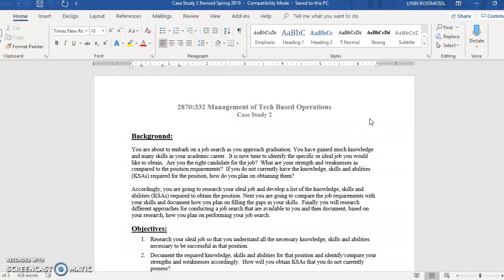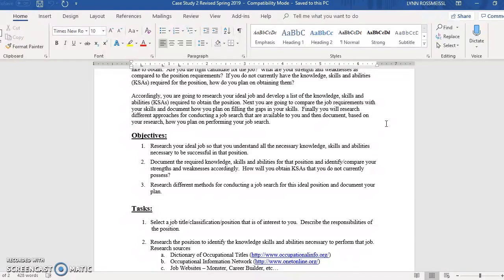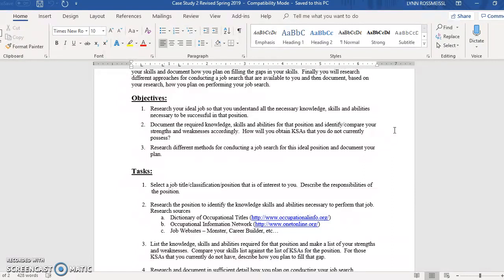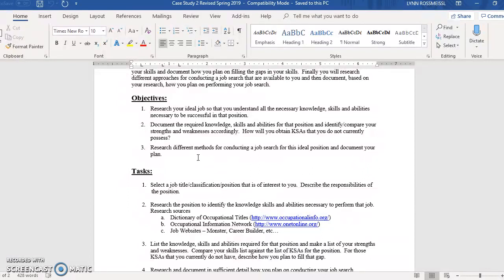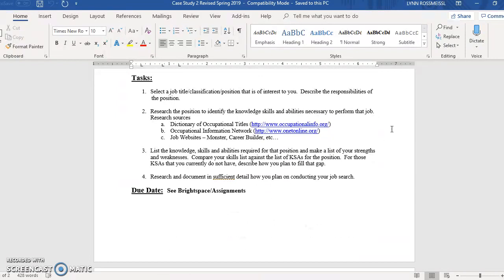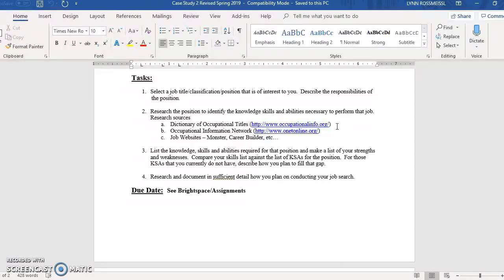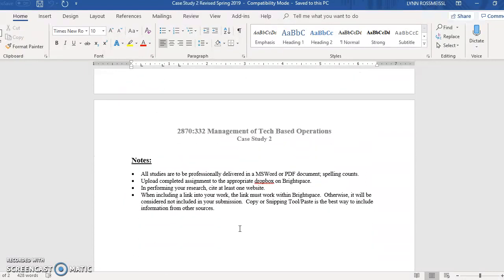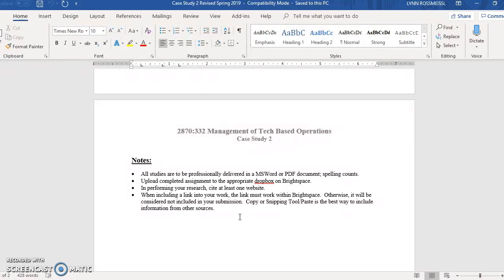Description of Case Study 2